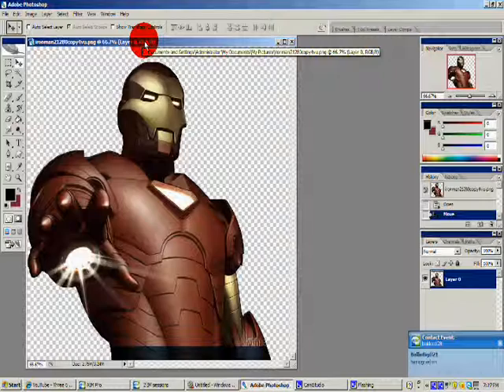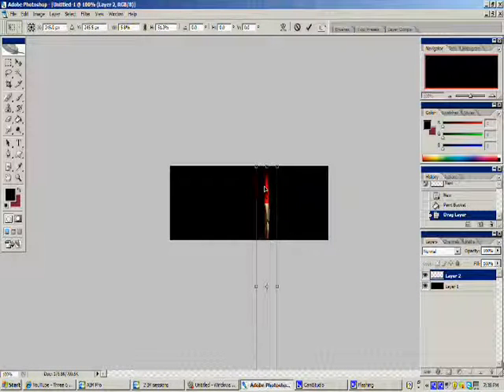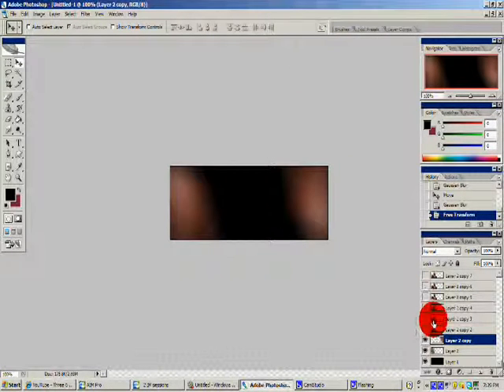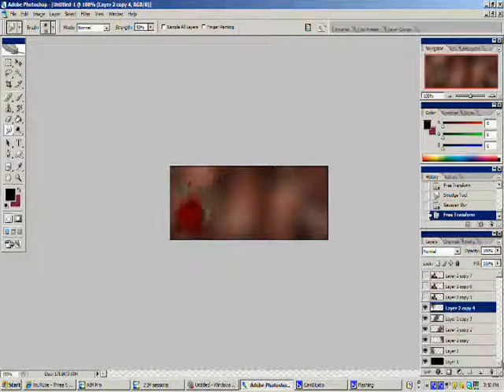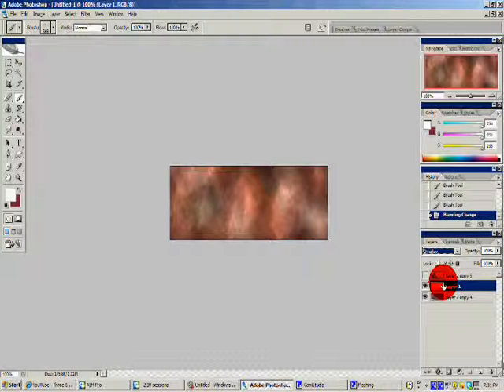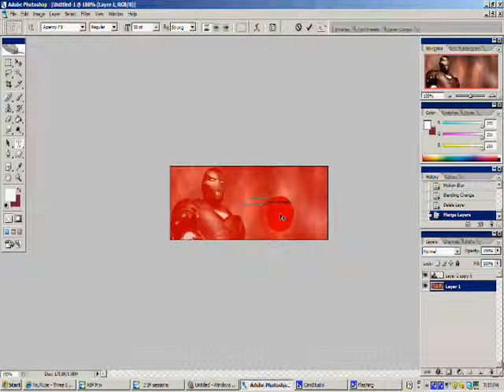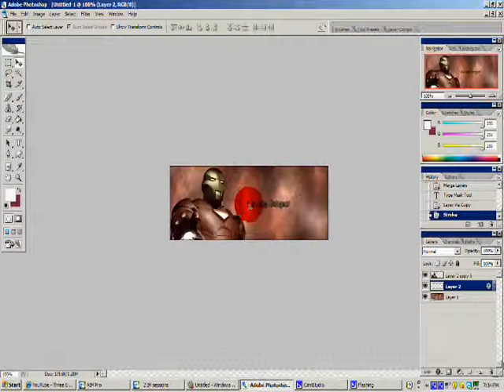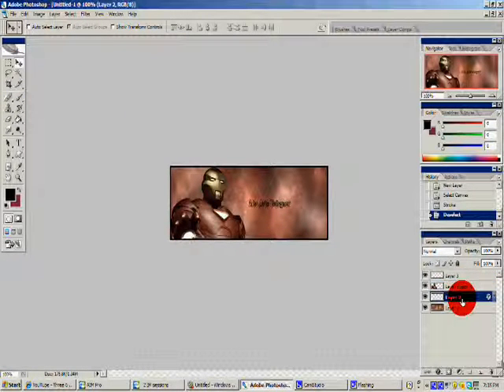Simple Sig Tut by Anthony Balducci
JOIN ALTO-ARTS.WEBS.COM FOR MORE TUTS AND GFX

Sorry i said you could find the brushes on dafont.com, that was a mistake, the real site is deviantart.com.